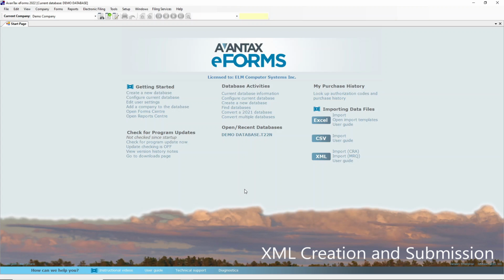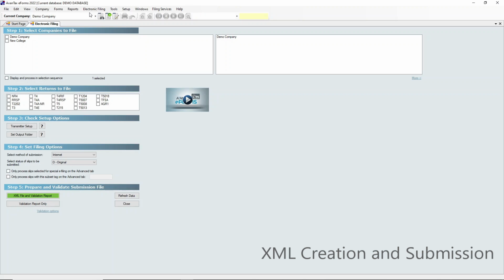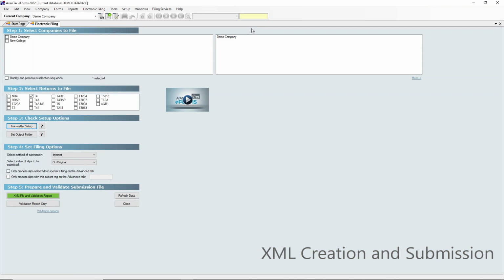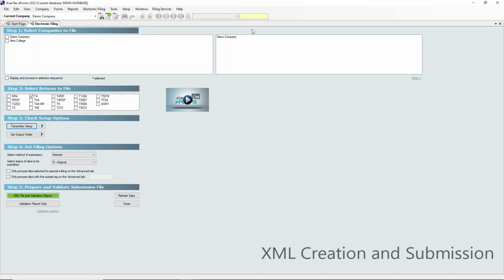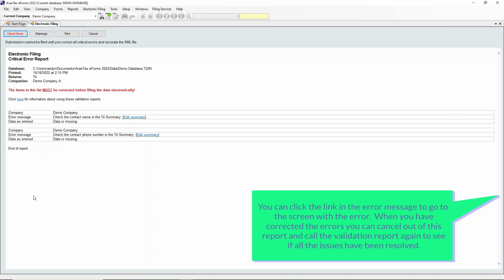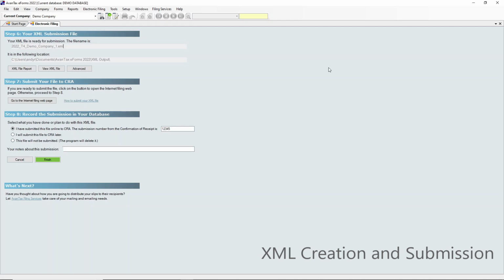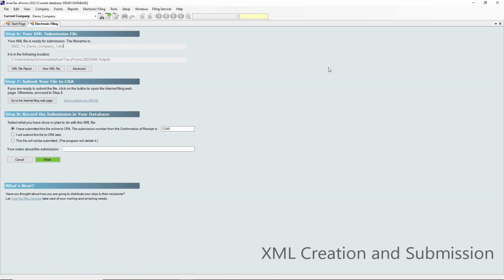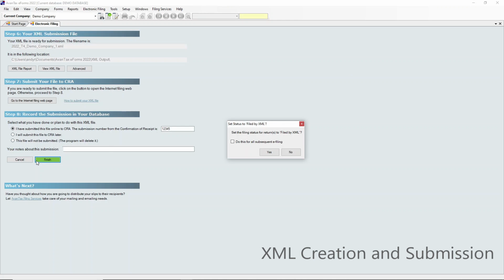QuickHelps Video - XML Preparation and Submission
This QuickHelps video shows how to prepare XML files for electronic submission to CRA and RQ using AvanTax eForms

AvanTax eForms is a desktop application for Windows and Windows on Apple and since 1987 has been used by Canadian and multinational organizations to prepare the tax information slips and returns required by Canada Revenue Agency and Revenu Québec. AvanTax eForms comes with over 30 CRA and RQ forms (T2200; T2200S; T2202; R24 & R31 and many more) and includes advanced features like: email; data import; database security; XML/electronic filing and multi-user/network support.

AvanTax eForms is available in four versions: Lite; Basic; Standard and Enterprise and we also provide eForms FREE! to preparers of up to ten T4, T4A, T5, RL-1 & RL-3 slips for one company.

To learn more about AvanTax eForms by ELM Computer Systems, please